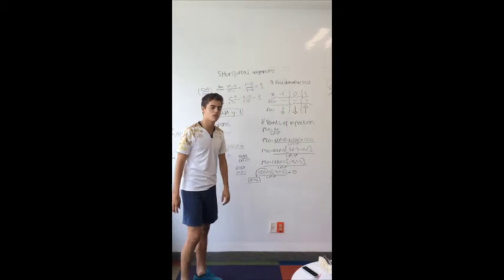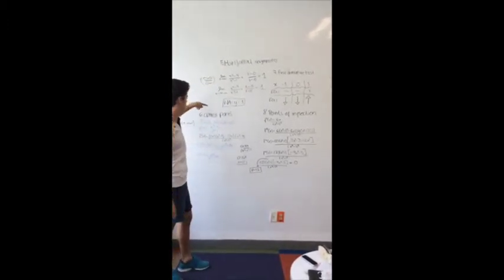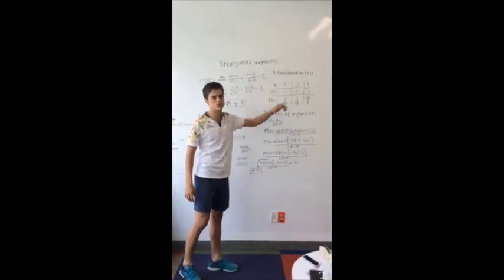Second partial proyect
This video is about Second partial project